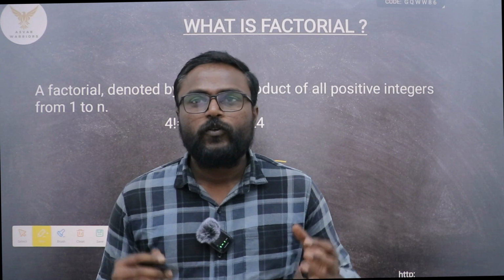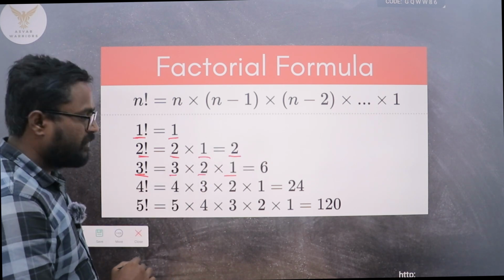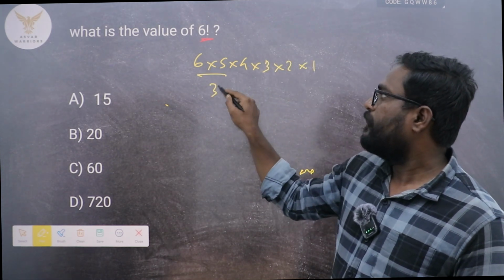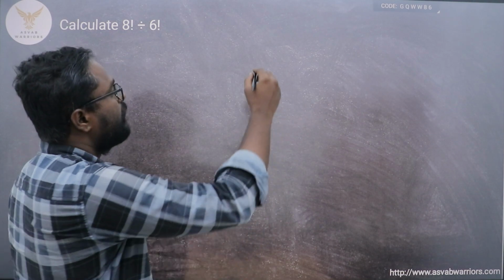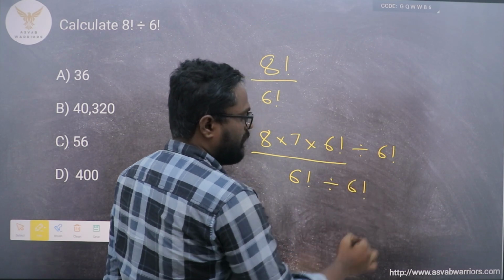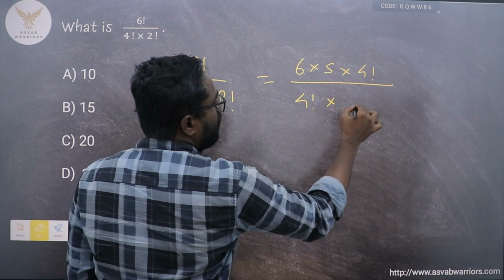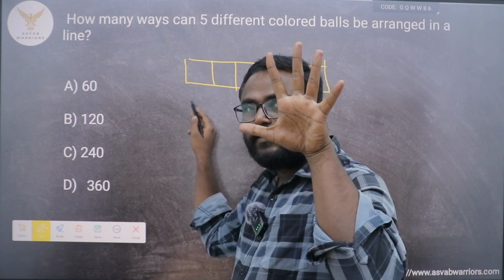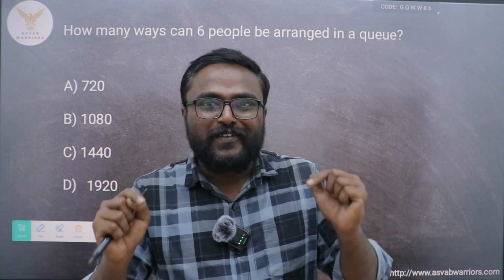ASVAB Factorial Part 1 | ASVAB Mathematics Knowledge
🎯 Get ready to ace the ASVAB! In this video, we’ll dive into the fascinating world of factorials – an essential concept for the Mathematics Knowledge section of the ASVAB. Whether you’re a beginner or need a refresher, this tutorial is designed to help you master factorials quickly and effectively.

🚀 What you’ll learn:
✅ Understanding the notation (n!) and its meaning.
✅ Step-by-step examples to calculate factorials.
✅ Tips for solving ASVAB-style factorial problems.
✅ Common mistakes to avoid and time-saving strategies.

Factorials often appear in ASVAB problems involving sequences, combinations, and probability. By the end of this video, you’ll have the skills and confidence to tackle any factorial-related question on the exam!

💡 Don’t forget:
🔹 Take notes and practice the examples provided.